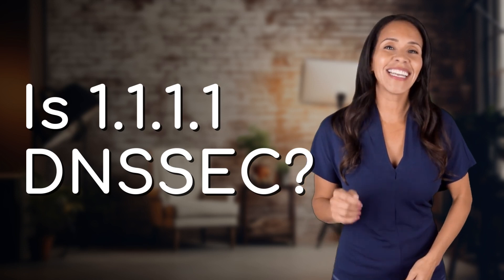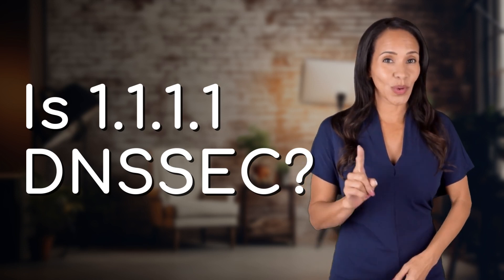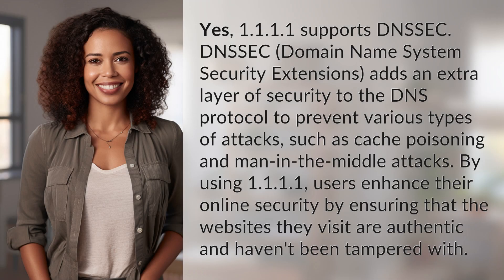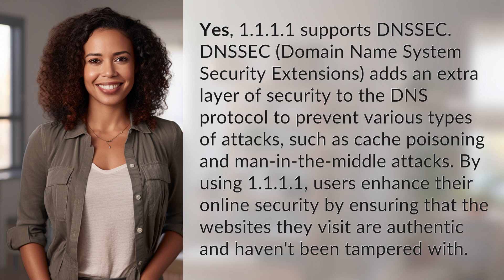Is 1.1.1.1 DNSSEC?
Enhance Your Online Security with 1.1.1.1 DNSSEC 👉 Secure DNS with 1.1.1.1 👉 Discover how 1.1.1.1 supports DNSSEC to add an extra layer of security to your online browsing, protecting you from potential attacks and ensuring the authenticity of the websites you visit.

Laura S. Harris (2024, April 17.) Is 1.1.1.1 DNSSEC?
    🌐 AskAbout.video